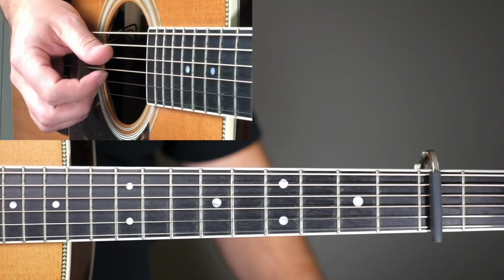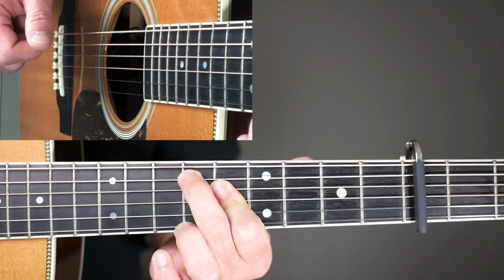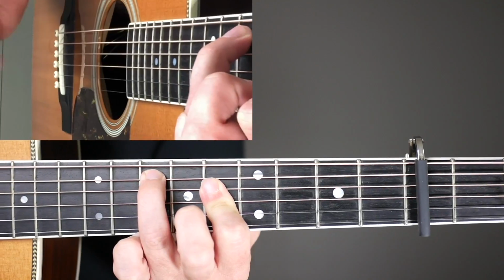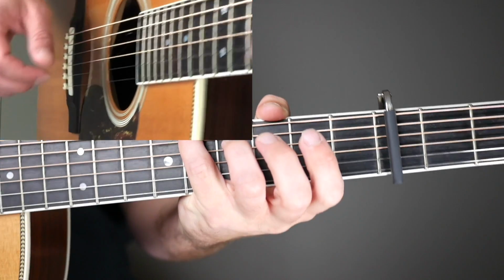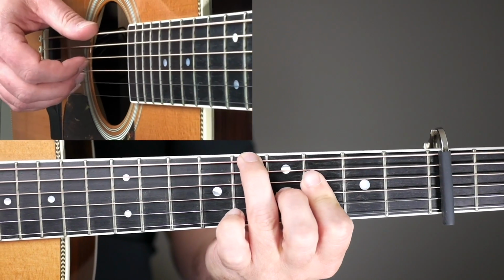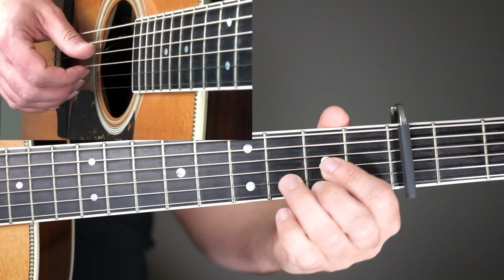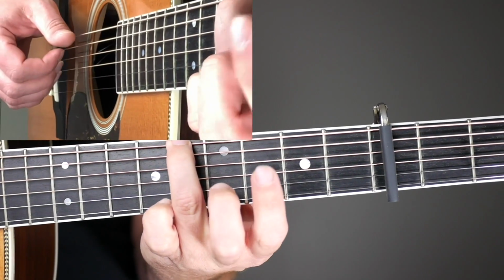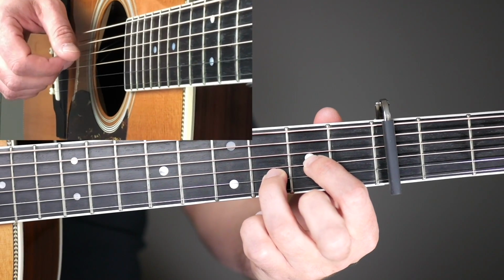I Feel My Savior's Love - Guitar Lesson